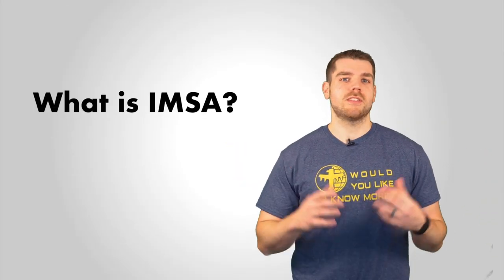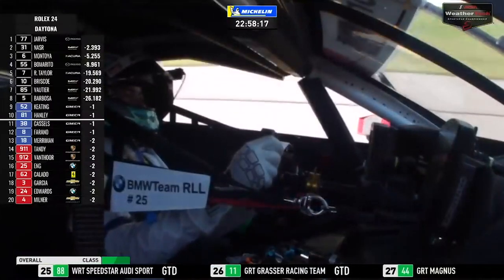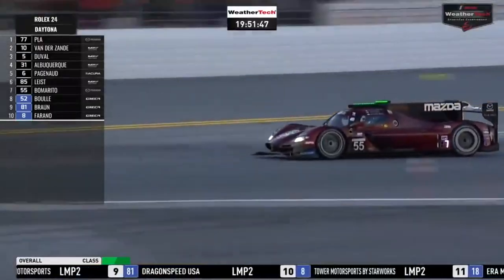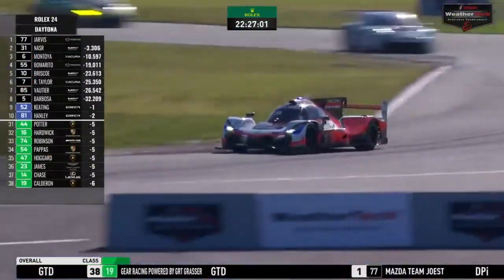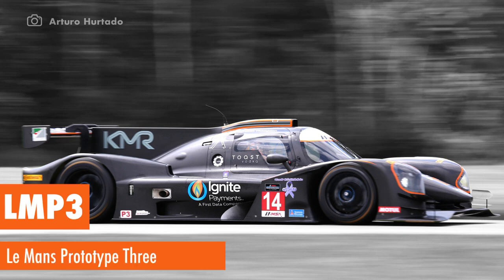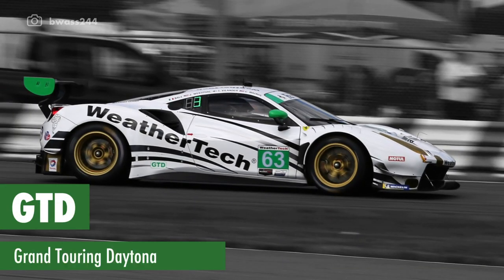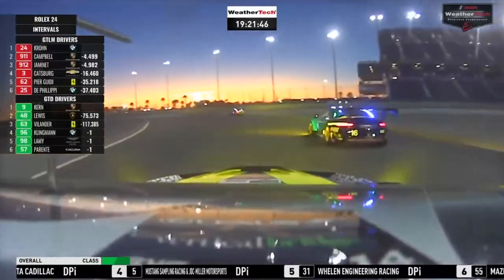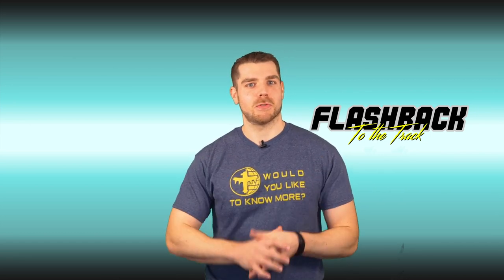24 Hours of Daytona - A Beginner's Guide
So you're new to the 24 Hours of Daytona? Never fear! We've got you covered. Mark does his best job at explaining IMSA's 24 Hours of Daytona in 6 minutes or less. Be sure to tune into this year's race on NBC at 3:30PM ET on January 30th.

You can also find the Flashback to the Track podcast on Spotify and Google Podcasts.